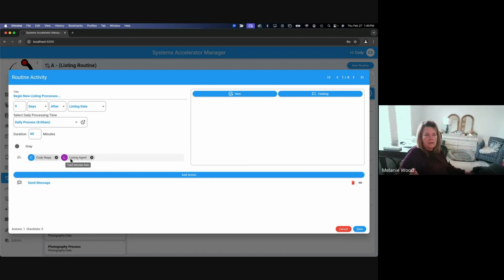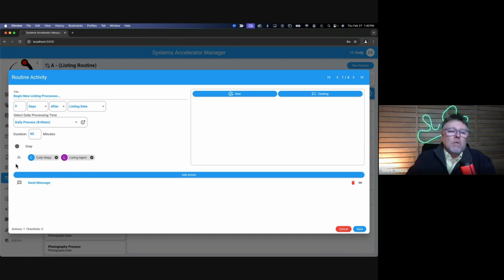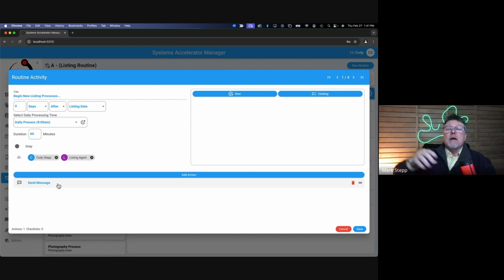📅 Google Sync Coming to SAM: Calendar & Contact Syncing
Exciting news—SAM is getting Google Calendar sync! Learn how this feature will make scheduling and attendee management easier than ever.